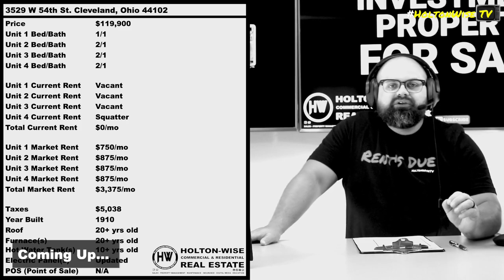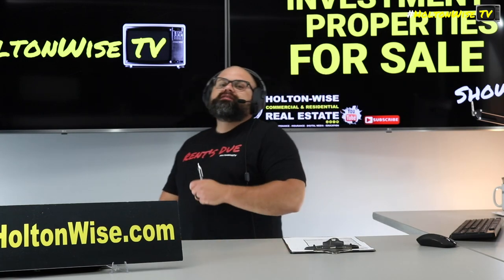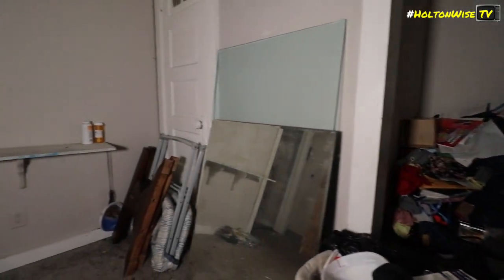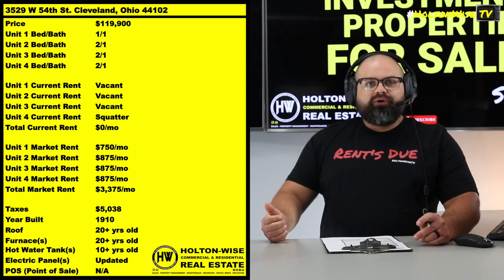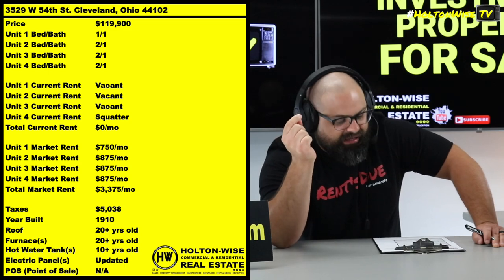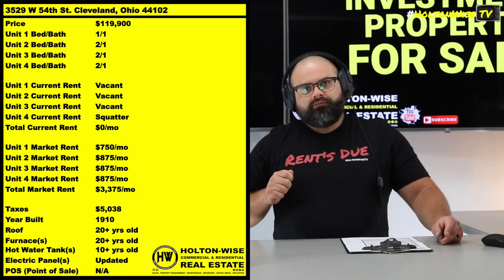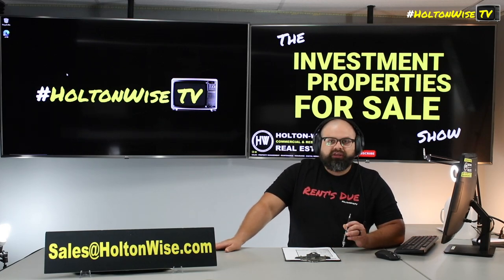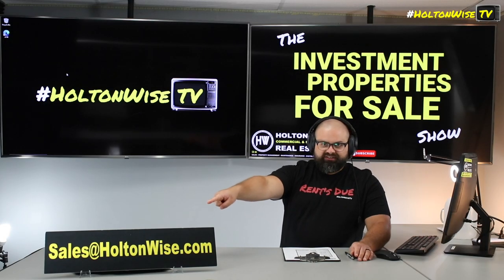Create $40k in Profit BRRRRing this 4-Plex in Cleveland | Investment Properties For Sale - 3529 W 54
You're going to need to buy distressed properties if you'd like to make the big bucks in the Cleveland real estate market. During this episode of The Investment Properties For Sale Show the HoltonWiseTV team is taking viewers on a tour of an incredibly distressed apartment building on Cleveland's west side. This 4 unit apartment building comes with all the problems a distressed property being sold by a tired landlord could ever have. This 4 unit apartment building needs at least $80,000 in repairs. This 4-plex has at least 1 squatter who needs to be evicted. This multifamily building needs to be lead certified by the city of Cleveland to be a legal apartment building. All of those issues are going to be a ton of work, which is what makes buying this beat up apartment building such a good deal. The current landlord wants nothing to do with renovating this building. The current owner is selling this apartment building for such a low price that the next buyer has the opportunity utilize the BRRRR strategy to create $40,000 in equity in this building.

📺 HELPFUL RESOURCES
Holton-Wise FAQ